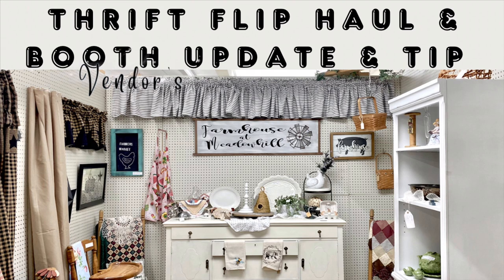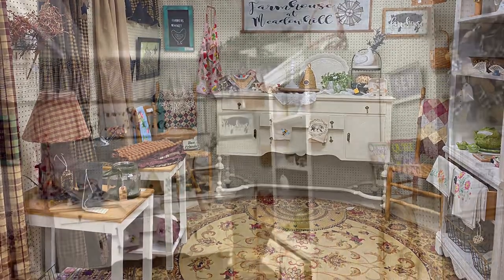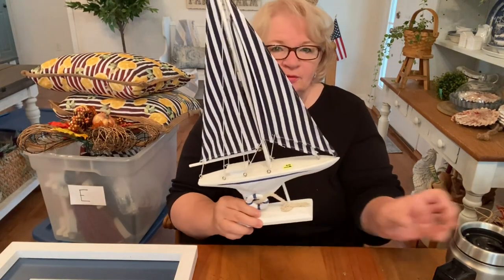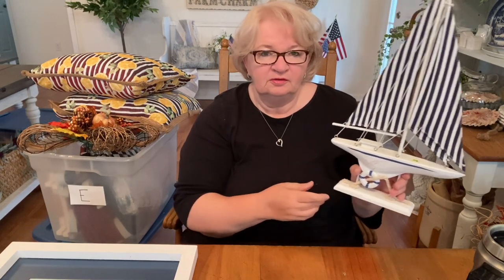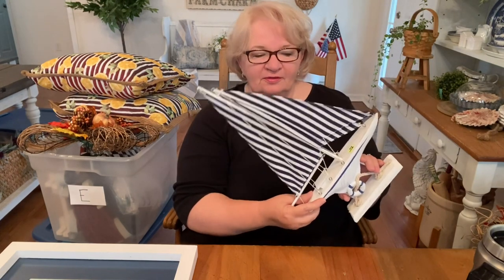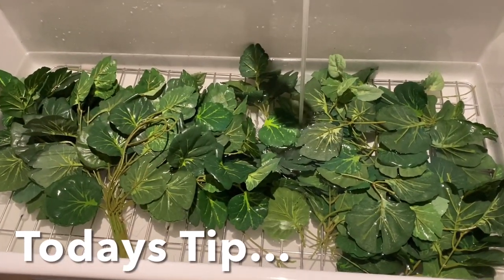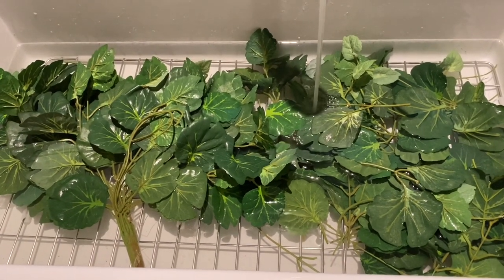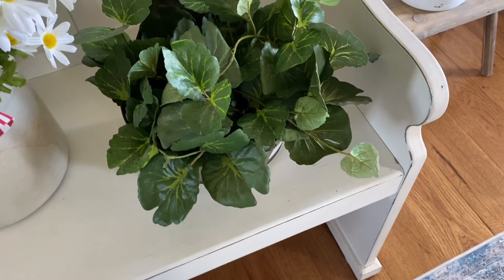THRIFT HAUL ~ YARD SALE FINDS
In todays video I will be sharing a yard sale haul, update on my booth and a great tip a the end of the video .